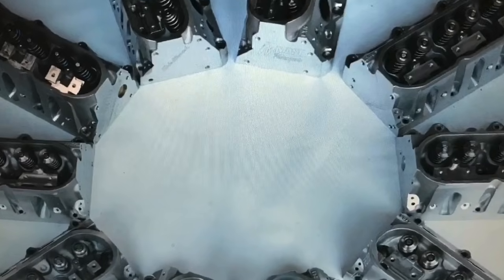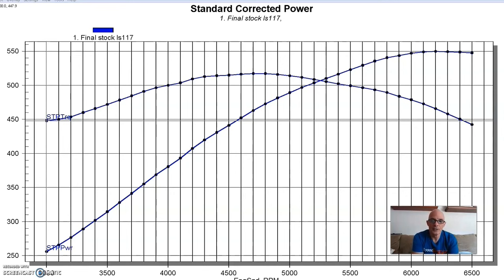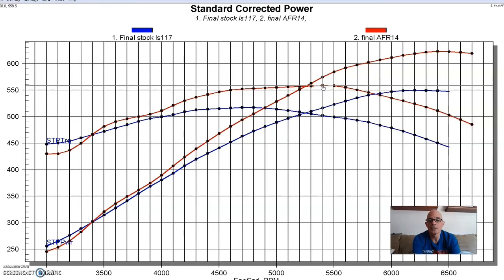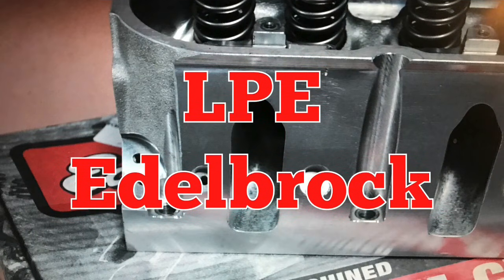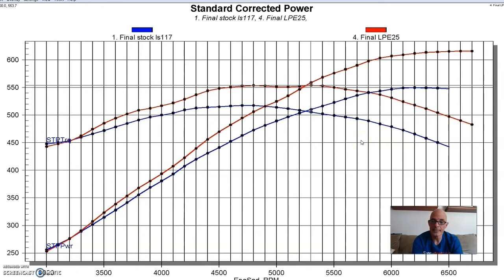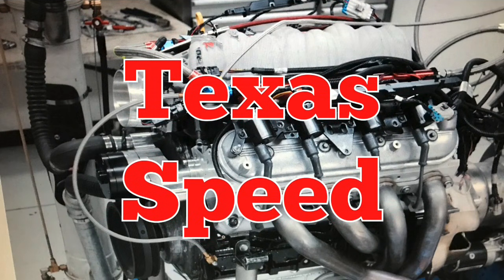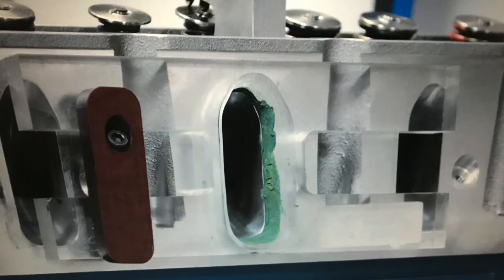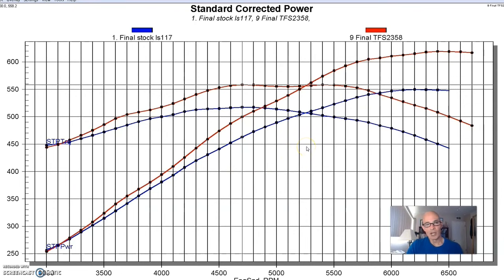AFTERMARKET LS HEAD TEST-STOCK CATHEDRAL PORT VS 10 SETS!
WHO WINS? FULL AIRFLOW & DYNO RESULTS-ULTIMATE LS HEAD TEST. 11 SETS OF LS CATHEDRAL HEADS. How much hp can stock LS1 heads make? Do ported stock heads make as much as after market heads? We tested more than a dozen sets, but this video included the best 11 heads. We measured port and chamber volumes, airflow in cfm from .050-.700 lift and then HP & Tq on the dyno. Full specs, airflow and power are supplied in detail.